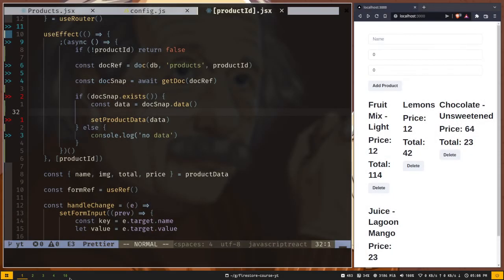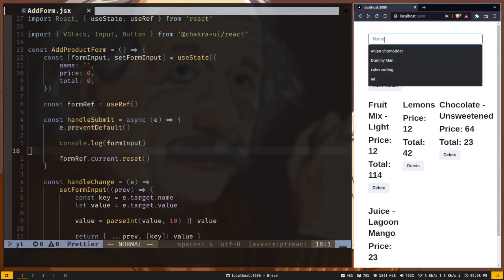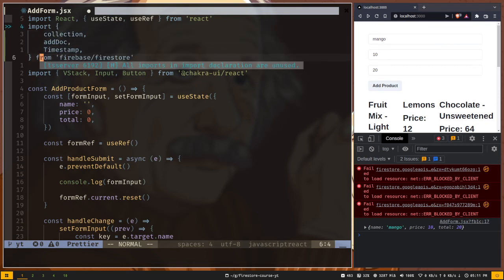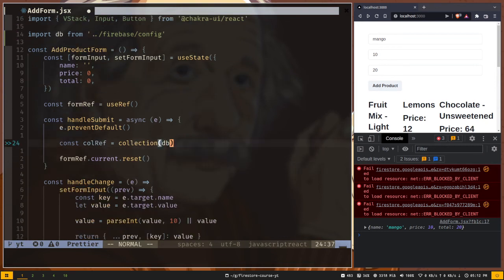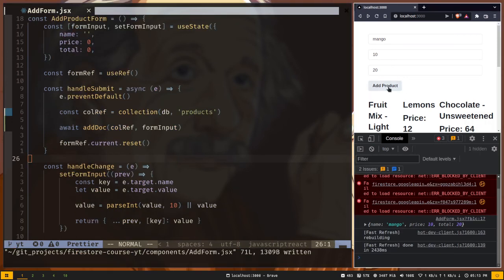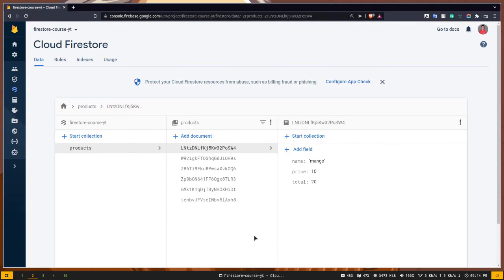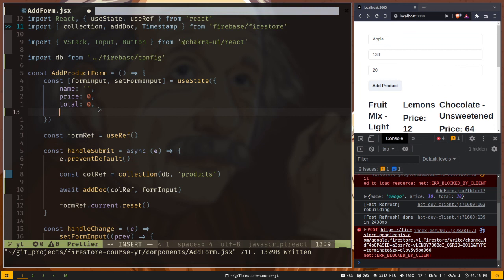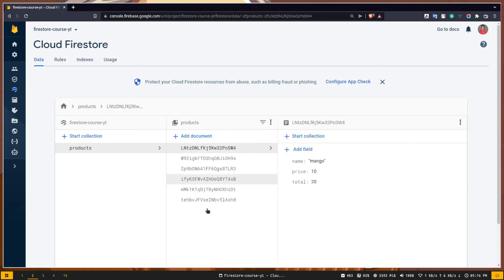4. How To Add New Documents | Firebase Firestore course with React and Next.js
In this video, we will learn how to add new documents to the firestore. This video series teaches you all the basics of Cloud Firestore.